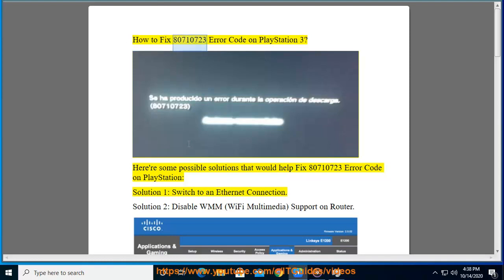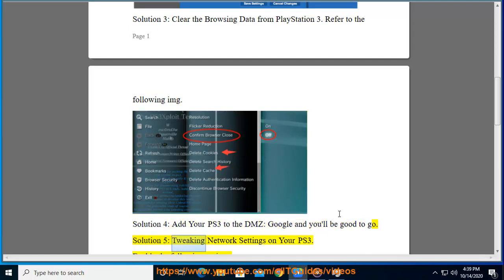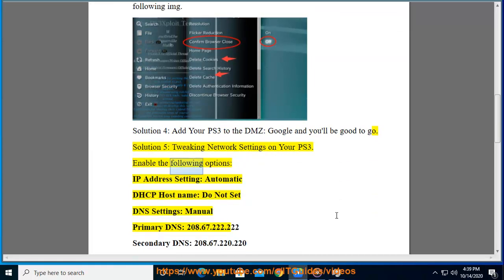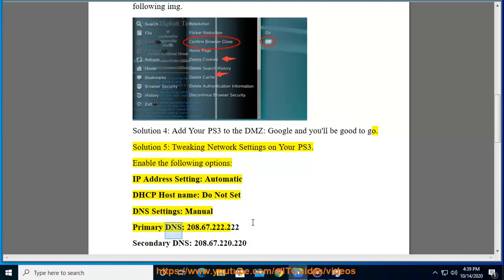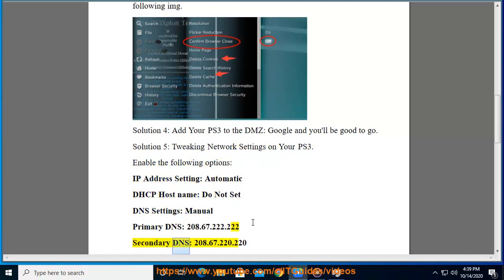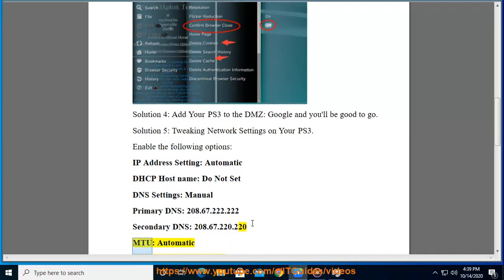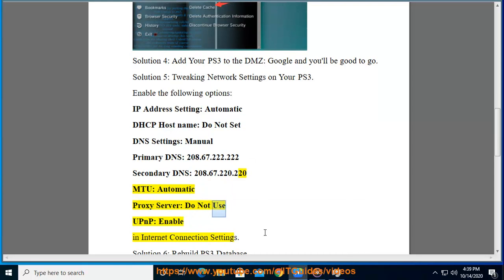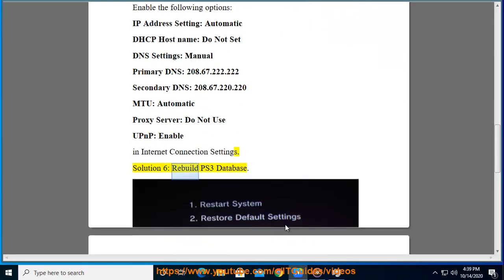Fix 80710723 Error Code on PlayStation 3! 80710736 on PS3? (2023 Updated)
Here's how to Fix 80710723 Error Code on PlayStation 3.

Here are some possible fixes for the 80710723 error code on PlayStation 3:

1. **Restart your router and modem.** This can sometimes fix problems with network connectivity.
2. **Check your internet connection.** Make sure that you are connected to the internet and that your internet connection is working properly.
3. **Change your DNS settings.** You can try using a different DNS server, such as Google Public DNS (8.8.8.8) or OpenDNS .
4. **Rebuild your PS3 database.** This can sometimes fix problems with the PS3's software. To rebuild your PS3 database, follow these steps:
    1. Turn off your PS3.
    2. Hold down the power button until you hear two beeps.
    3. Connect a USB drive to your PS3.
    4. Press the eject button on your PS3.
    5. Remove the hard drive from your PS3.
    6. Insert the hard drive into your computer.
    7. Open the folder called "PS3".
    8. Open the folder called "BDEMU".
    9. Copy the file called "BDData.bd" to the USB drive.
    10. Eject the USB drive from your computer.
    11. Insert the hard drive back into your PS3.
    12. Turn on your PS3.
    13. Follow the on-screen instructions to rebuild your PS3 database.
5. **Update your PS3 firmware.** You can check for updates by going to **Settings** - **System Settings** - **System Update**.
6. **Contact Sony support.** If you have tried all of the above and you are still getting the 80710723 error code, you can contact Sony support for further assistance.

i. Error code 80710736 on PS3 means that there is a problem with your network connection. This can be caused by a number of things, including:

* A problem with your internet service provider
* A problem with your router or modem
* A problem with the PS3's network settings
* A problem with the PS3's hardware

If you are getting error code 80710736, you can try the following to fix it:

1. Restart your router and modem.
2. Check your internet connection.
3. Change your DNS settings.
4. Rebuild your PS3 database.
5. Update your PS3 firmware.
6. Contact Sony support.

If you have tried all of the above and you are still getting error code 80710736, you may need to contact Sony support for further assistance.

Here are some additional tips that may help you fix the problem:

* **Restart your router and modem.** This can sometimes fix problems with network connectivity. To do this, unplug the power cord from your router and modem for 30 seconds, then plug them back in.
* **Check your internet connection.** Make sure that you are connected to the internet and that your internet connection is working properly. You can do this by visiting a website like speedtest.net.
* **Change your DNS settings.** You can try using a different DNS server, such as Google Public DNS (8.8.8.8) or OpenDNS . To do this, follow these steps
    1. Go to **Settings** - **Network** - **Internet**.
    2. Select your network connection.
    3. Click on the **DNS** tab.
    4. Select the **Manual** option.
    5. Enter the following DNS servers:
        * **Primary:** 8.8.8.8
        * **Secondary:** 8.8.4.4
    6. Click on the **Save** button.
* **Rebuild your PS3 database.** This can sometimes fix problems with the PS3's software. To rebuild your PS3 database, follow these steps:
    1. Turn off your PS3.
    2. Hold down the power button until you hear two beeps.
    3. Connect a USB drive to your PS3.
    4. Press the eject button on your PS3.
    5. Remove the hard drive from your PS3.
    6. Insert the hard drive into your computer.
    7. Open the folder called "PS3".
    8. Open the folder called "BDEMU".
    9. Copy the file called "BDData.bd" to the USB drive.
    10. Eject the USB drive from your computer.
    11. Insert the hard drive back into your PS3.
    12. Turn on your PS3.
    13. Follow the on-screen instructions to rebuild your PS3 database.
* **Update your PS3 firmware.** You can check for updates by going to **Settings** - **System Settings** - **System Update**.
* **Contact Sony support.** If you have tried all of the above and you are still getting error code 80710736, you can contact Sony support for further assistance.